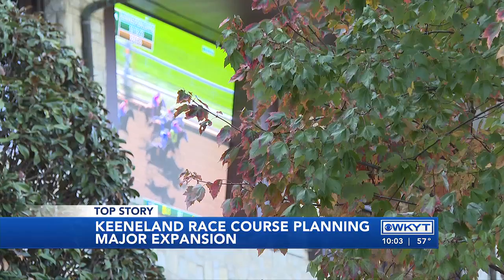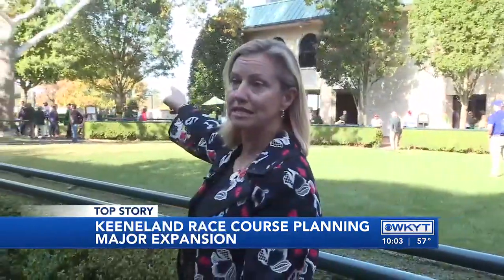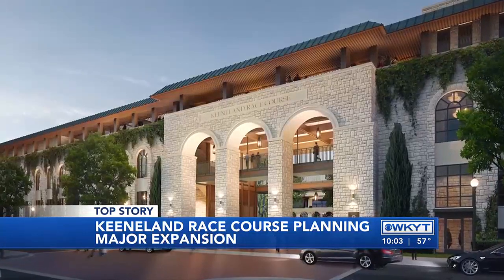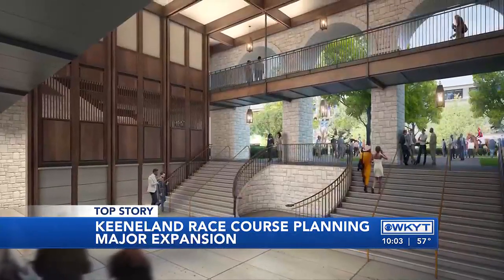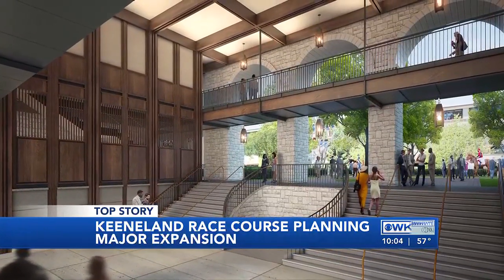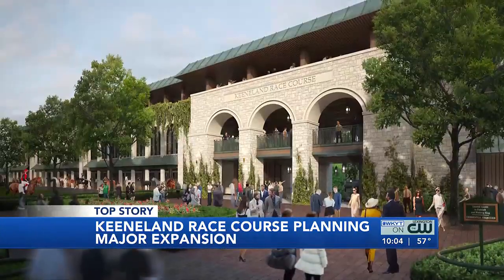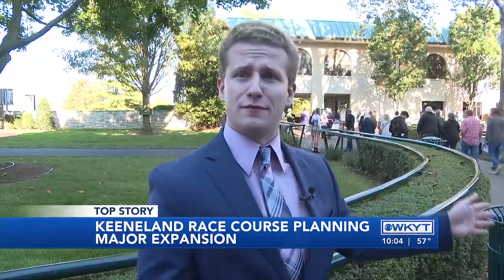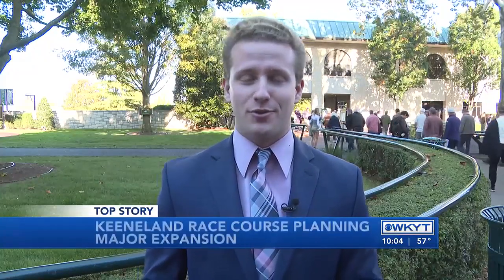WATCH | Keeneland planning nearly $90 million expansion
Keeneland planning nearly $90 million expansion